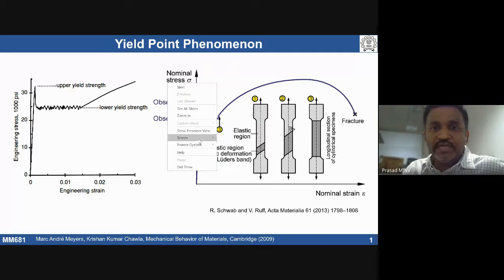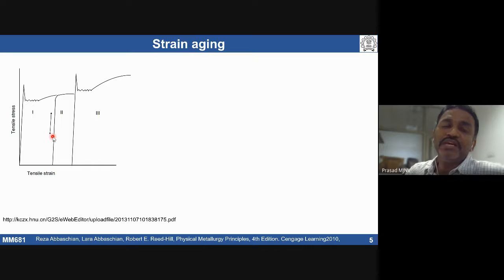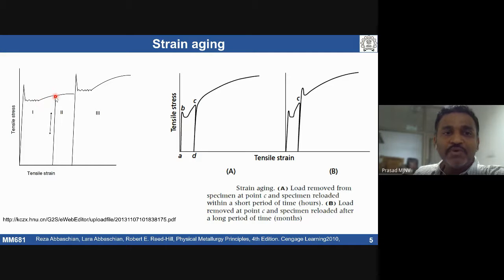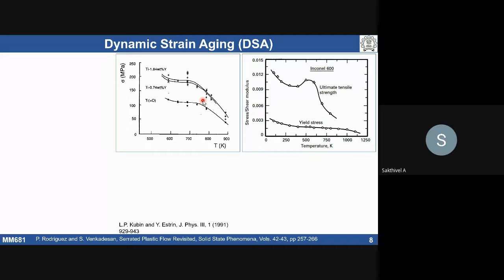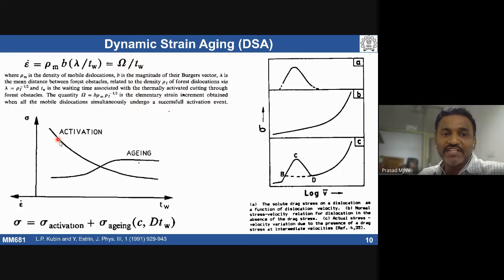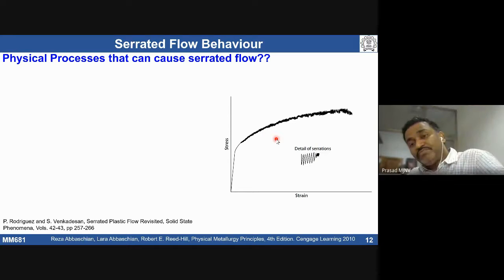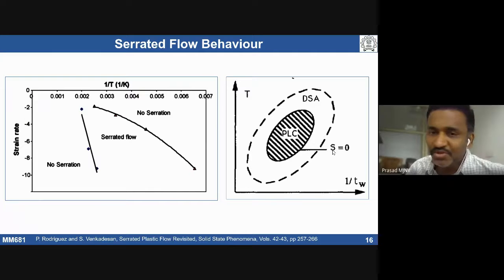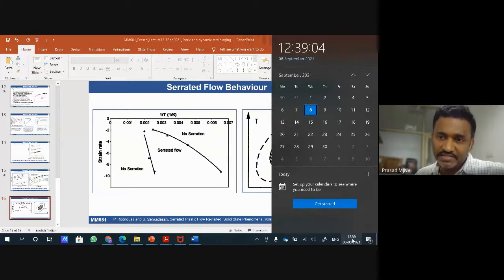14 MM681 2021 22 2021 09 07 at 22 38 GMT 7